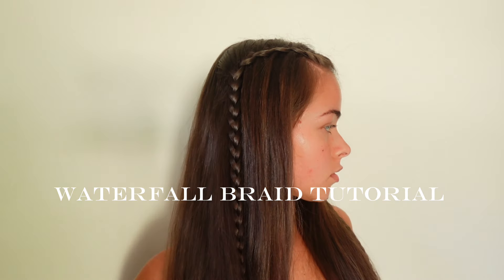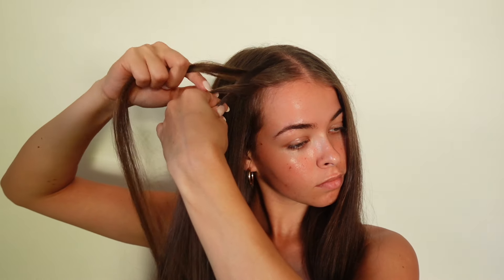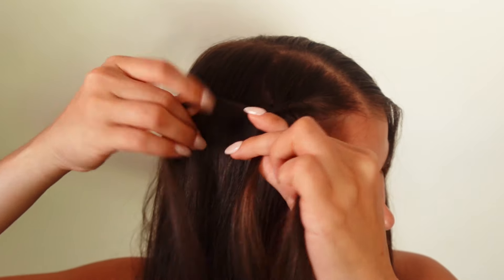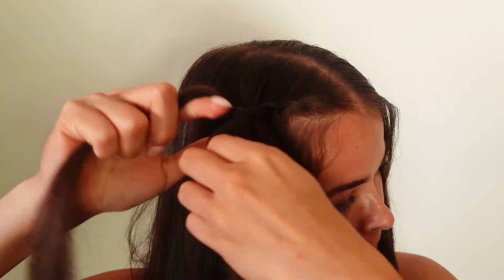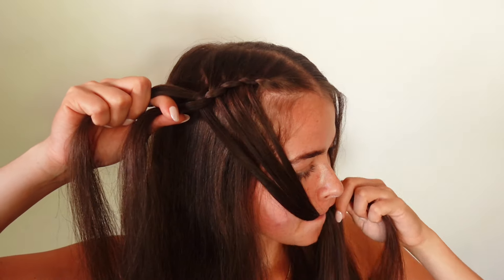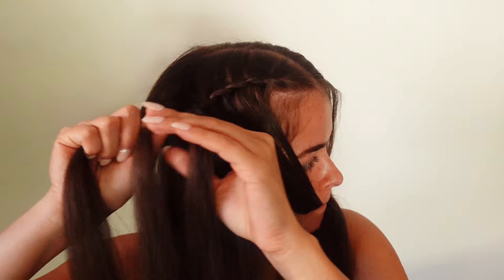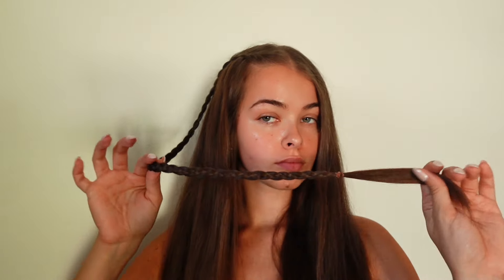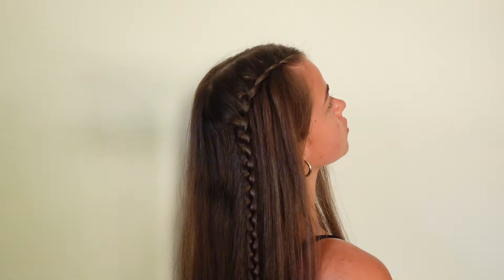Waterfall Braid Tutorial | How to do a waterfall braid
Waterfall braid tutorial!!

Wanted to make it as straight forward as possible, hope you enjoy 🤍🤍

My hair oil is back in stock!! Take $$ off with the code YOUTUBE